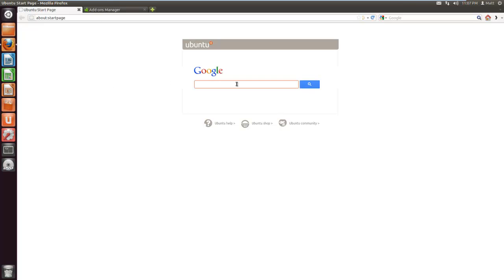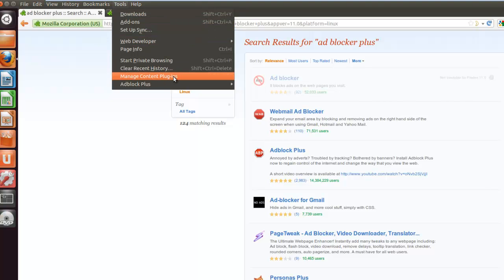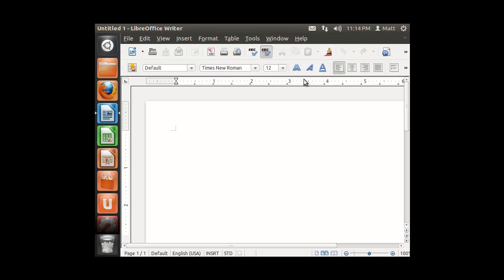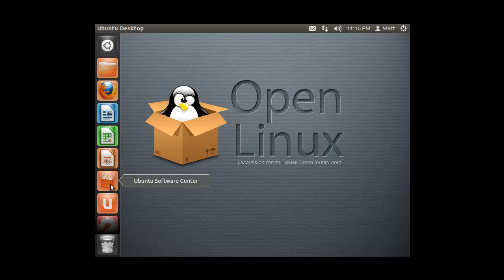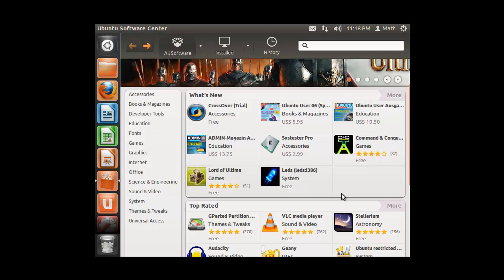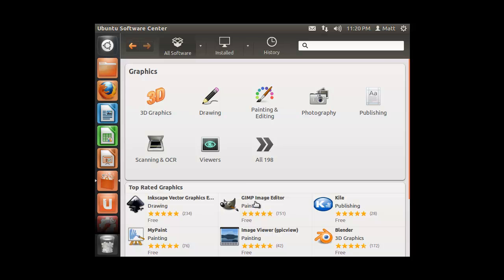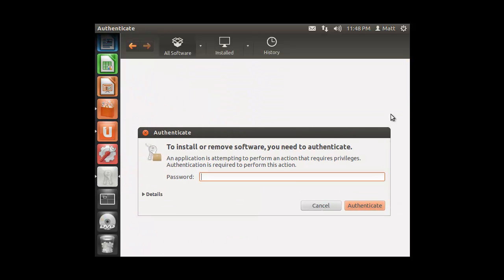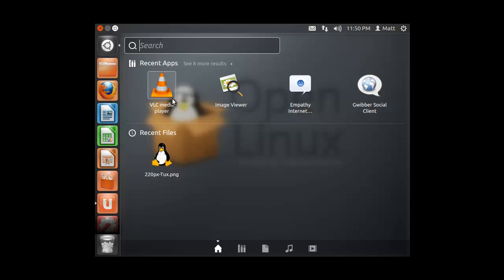How to use Ubuntu - Part 2- Firefox Cont, Word, Excel, Powerpoint, Software Center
This is a basic guide for people who want to explore linux (Ubuntu) and need a little guidance.

In this video we covered:
Addons for firefox
Converting from Microsoft Office to Libre Office
Software Center